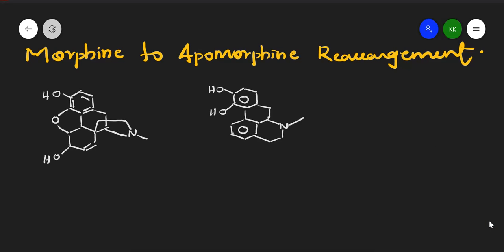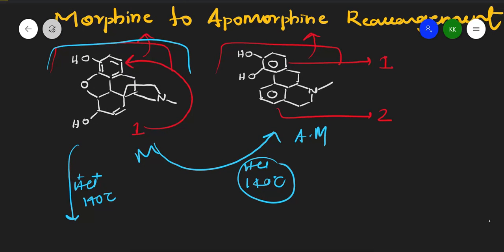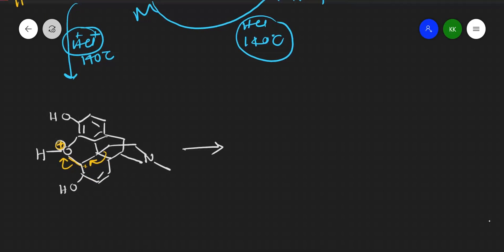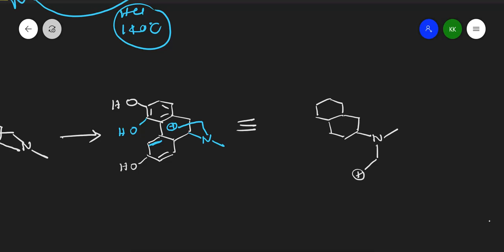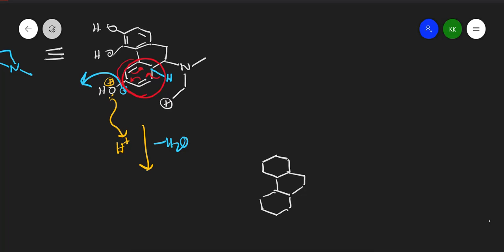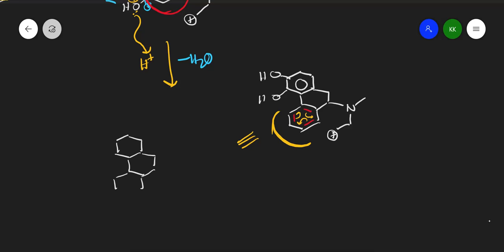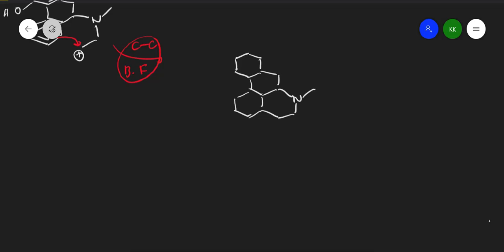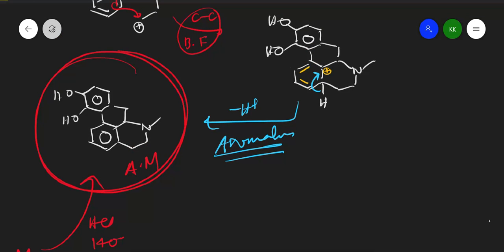Morphine to Apomorphine Rearrangement Reaction | Chemistry of Alkaloids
Morphine to Apomorphine Rearrangement
Morphine to Apomorphine Reaction
Morphine Structure
Apomorphine Structure